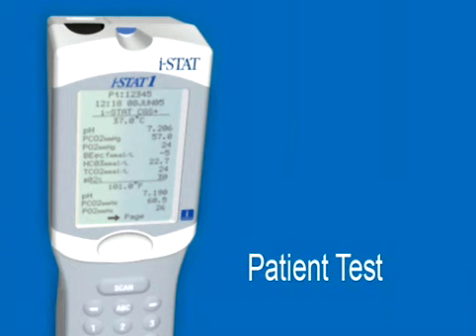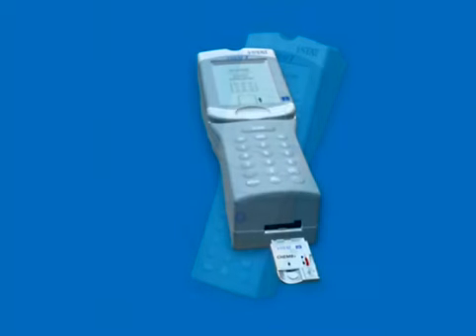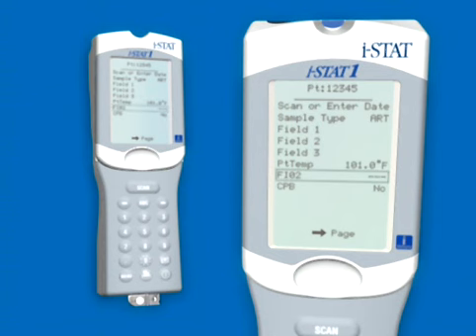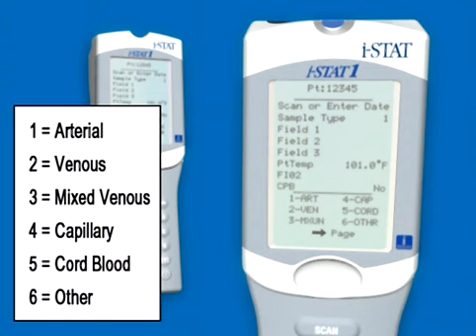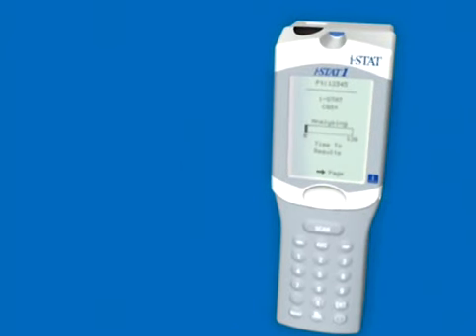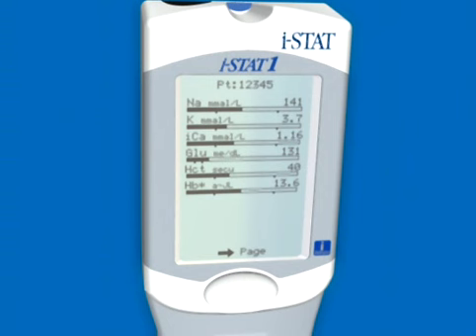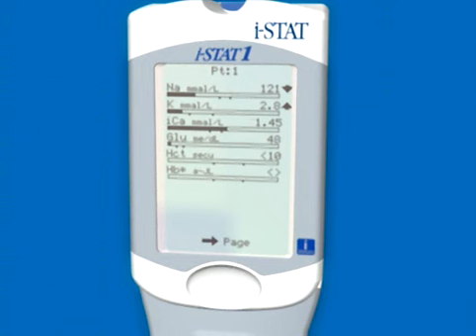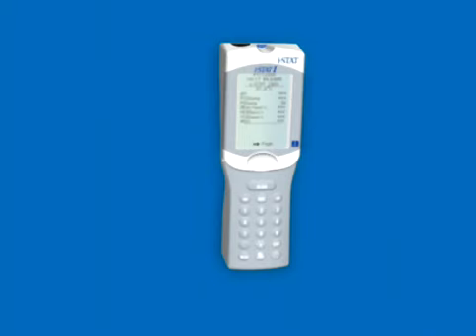Patient Test Cartridge(cara menggunakan i-Stat)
mempelajari cara menggunakan iSTAT untuk pemeriksaan gas darah, elektrolit